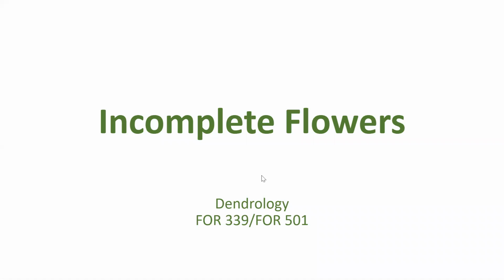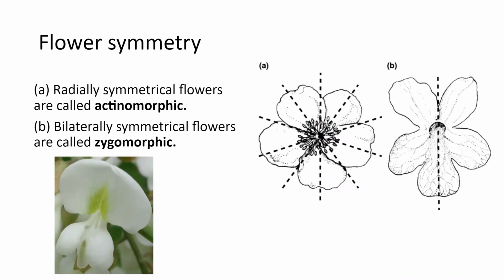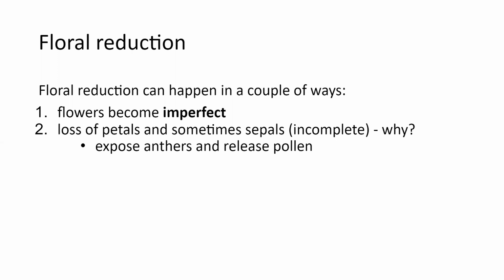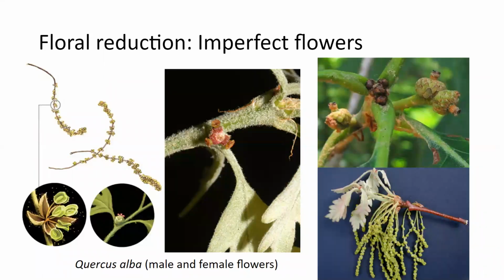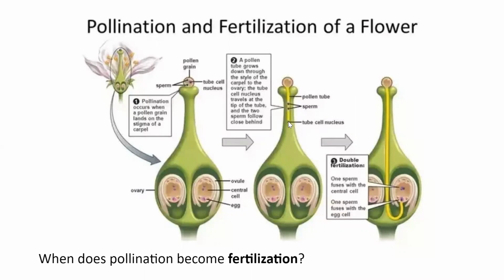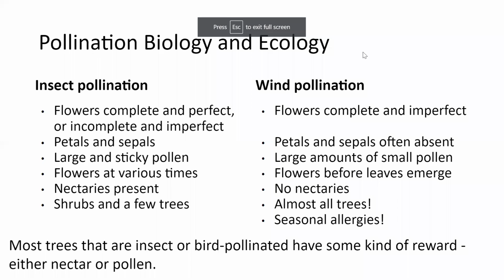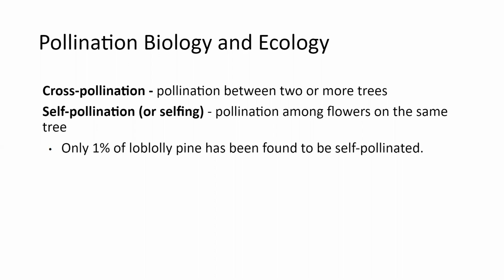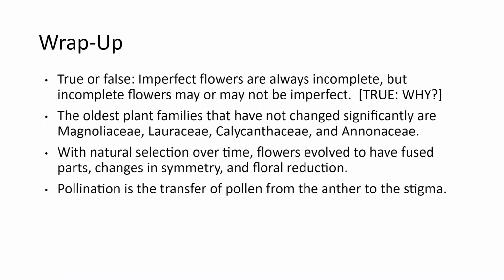Week 5 - Angiosperms 2 - Incomplete